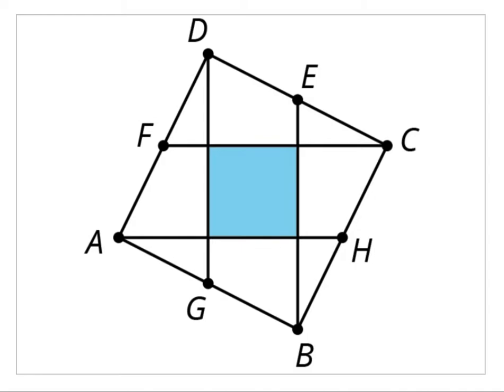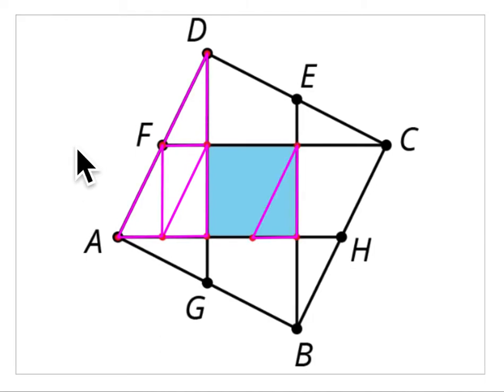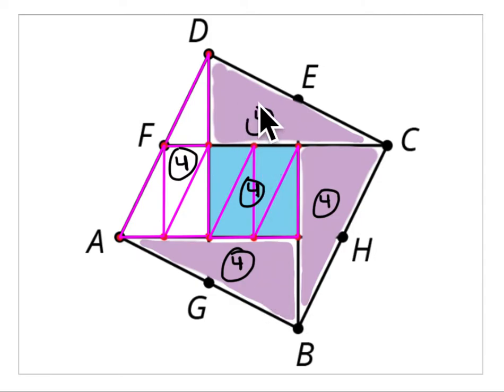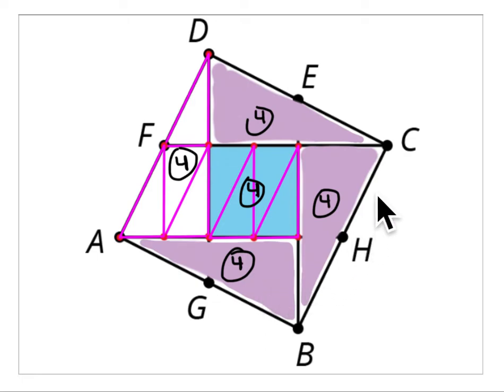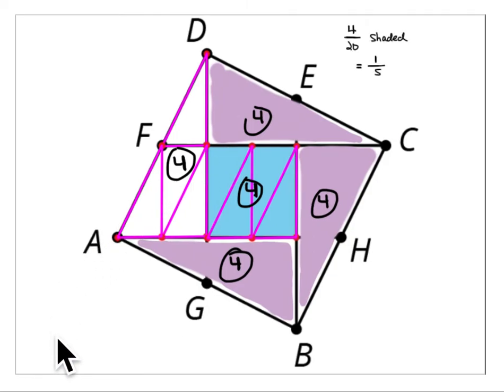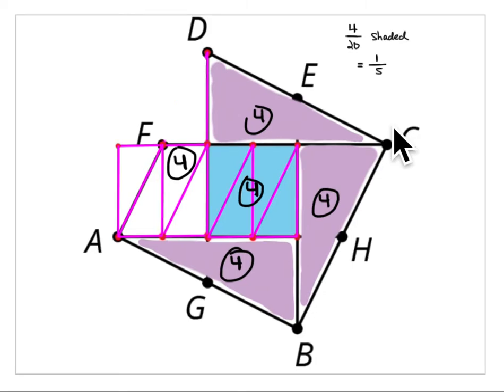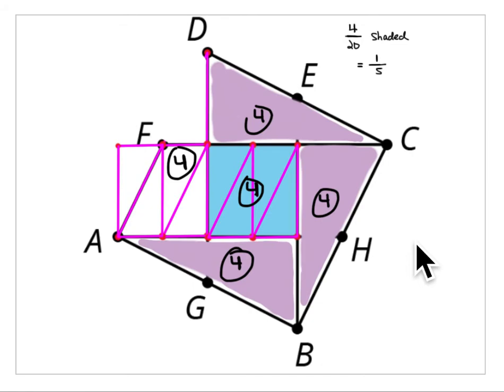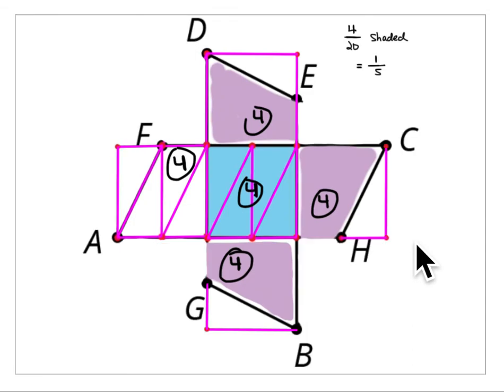8th Grade Illustrative Mathematics: Gr. 8; Unit 1; Lesson 11_3: Are you ready for more?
Illustrative Mathematics
Unit 1: Rigid Transformations and Congruence
Lesson 11: What is the Same?
Activity 3: Are you ready for more?